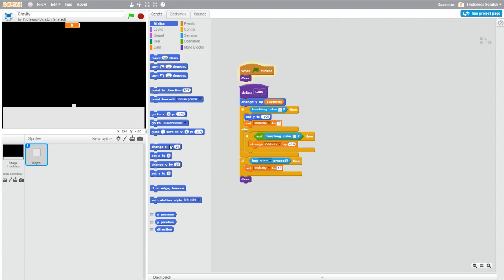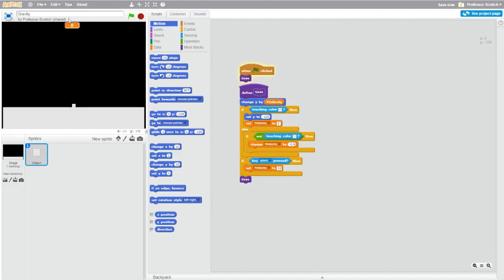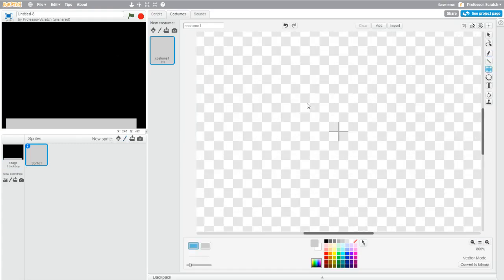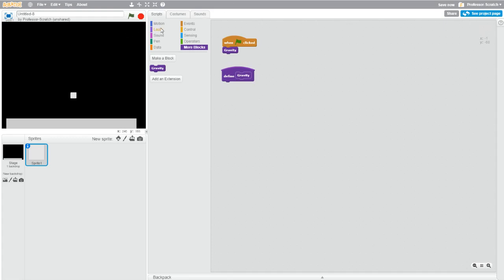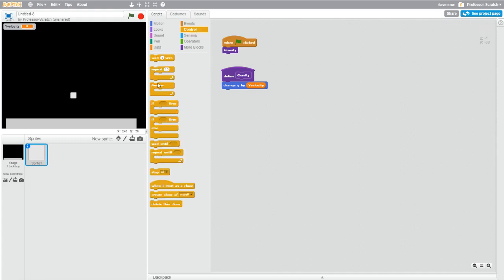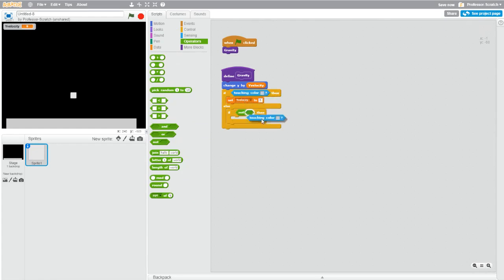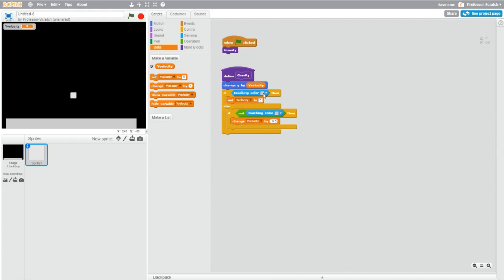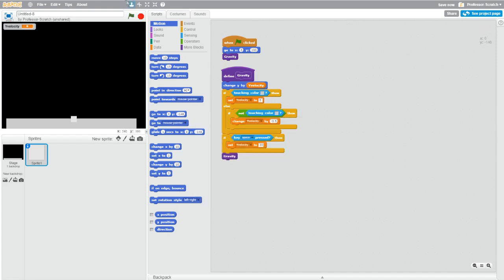Scratch 2.0 Tutorial! Gravity Engine Explanation + Tutorial! Realistic Gravity.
This is a tutorial on how to make a realistic gravity engine in the 2D programming language scratch. This was made in the browser version of scratch.

I will only be covering the Y axis of momentum however if requested I will do the X and Y combined, perhaps program an entire scratch game for you guys and gals!